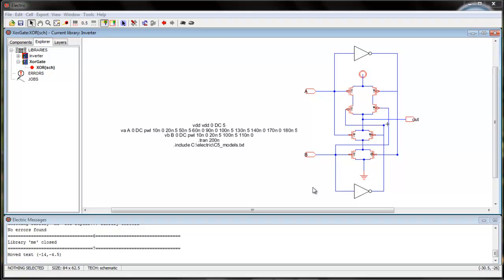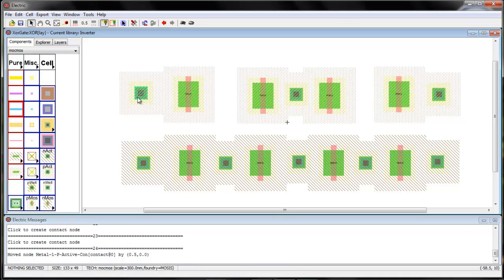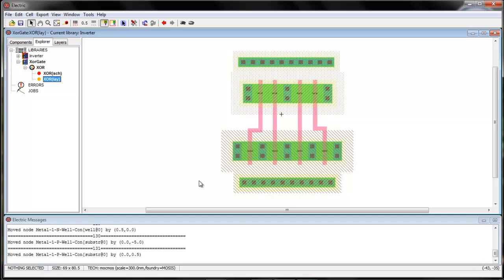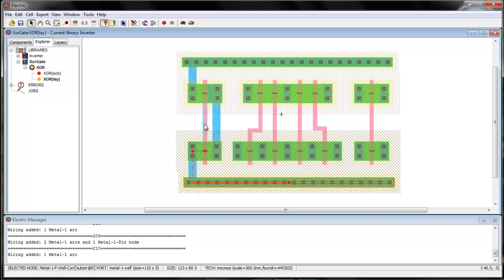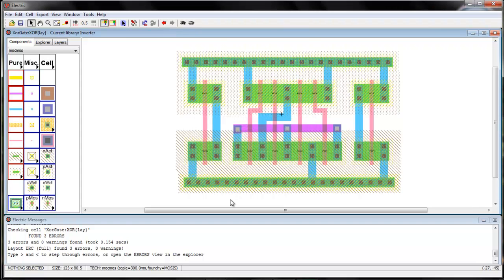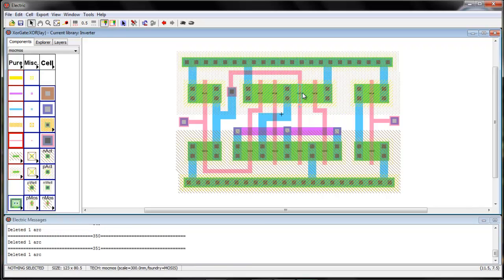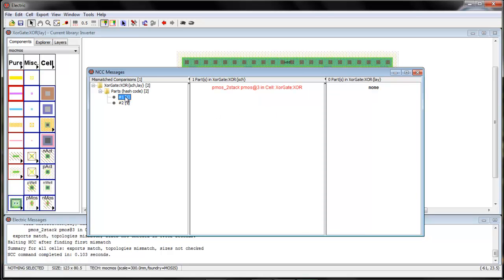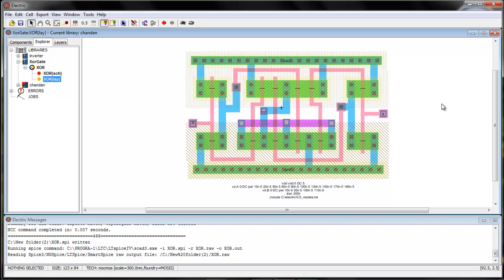Backend Lab 6 : Xor Gate Layout